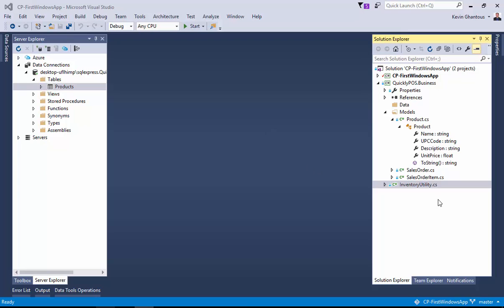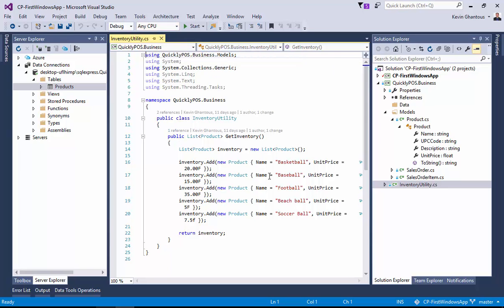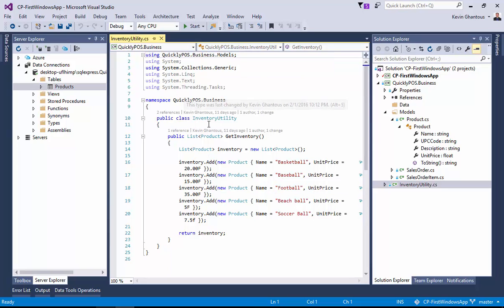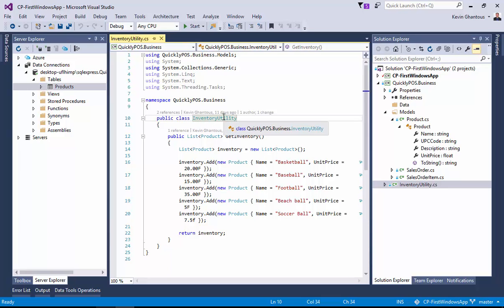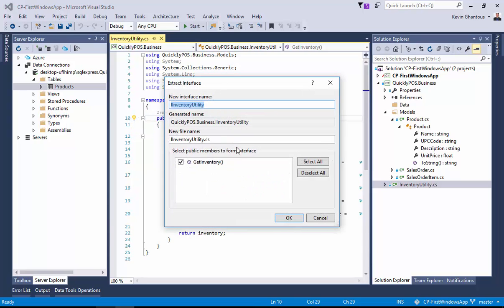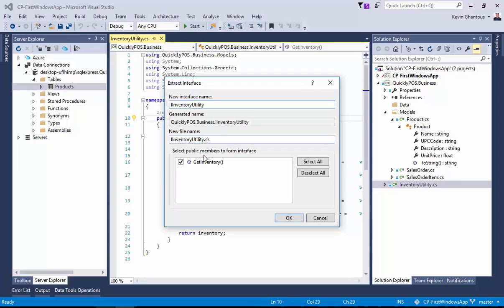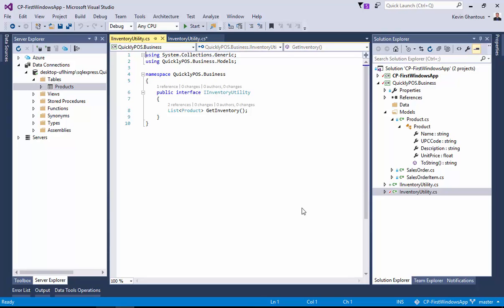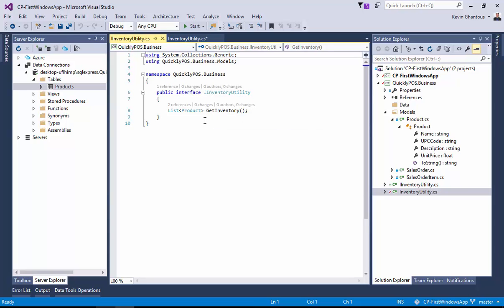Module 6 - Part 2 - Creating the Interface | 16SS Contemporary Programming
We will extract an interface from our old InventoryUtility. This will act as the contract or blueprint for our new database version of the inventory utility